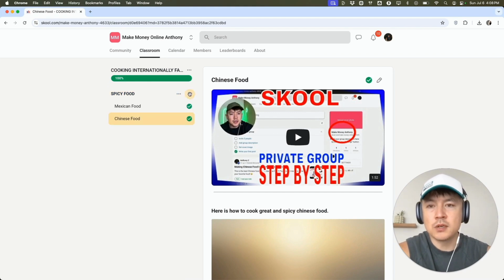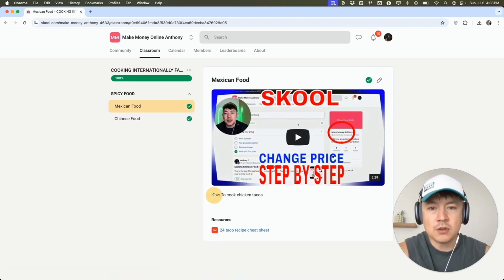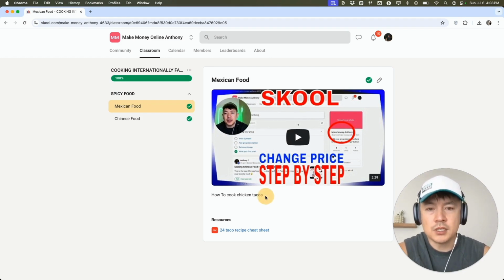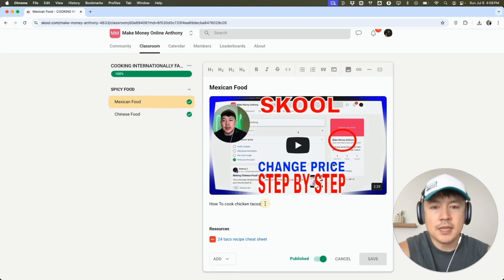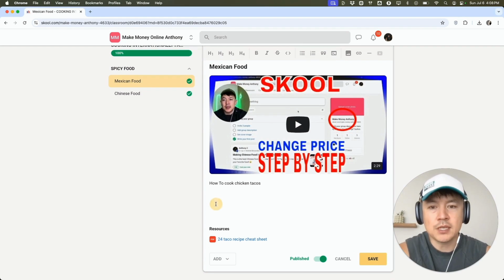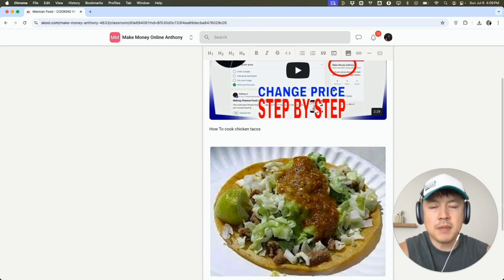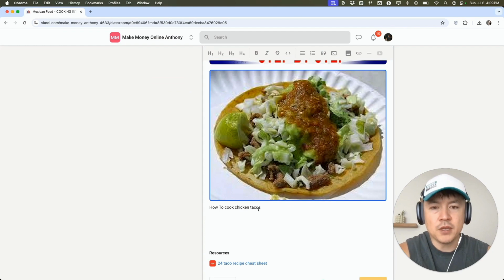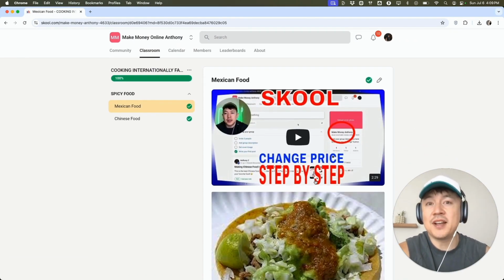✅ How To Add Images To Skool Course🔴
Skool is an all-in-one community and course platform designed for creators, coaches, and educators to build engaged learning communities. It combines online course hosting, discussion forums, event scheduling, and gamification features like leaderboards and points to boost interaction and retention. Skool makes it easy to manage members, deliver content, and accept payments—all within a simple, user-friendly interface. Its focus on community-first learning helps foster deeper connections between members, making it a powerful tool for those looking to teach, build, and grow a loyal audience.